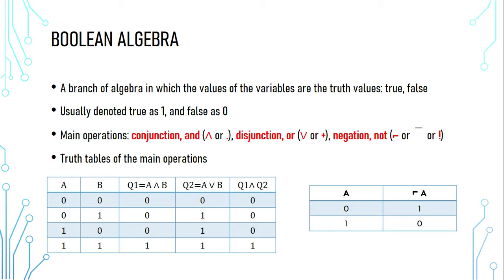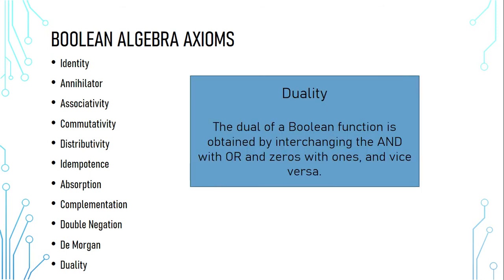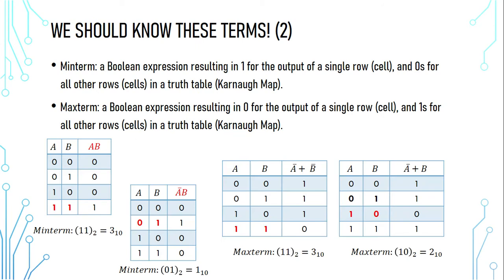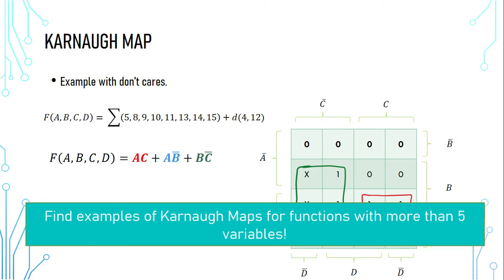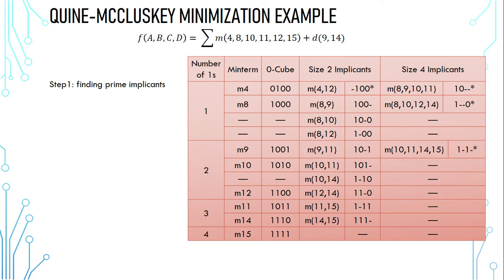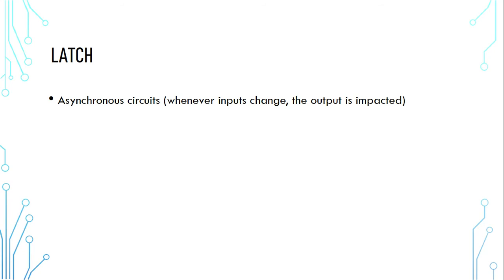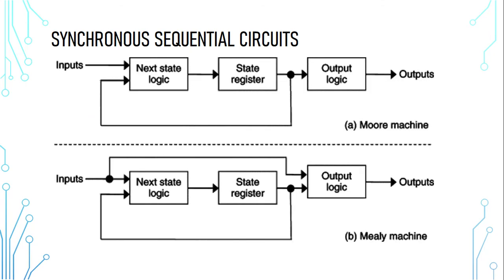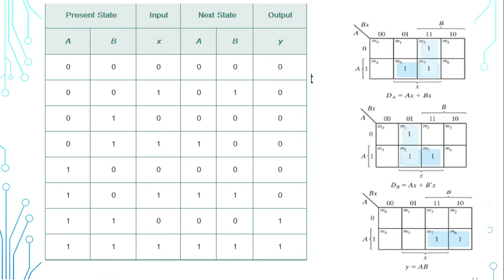Logic Circuits Review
This video reviews logic circuits in a very concise and quick way. It can be useful for those who have studied or passed this course and want to review it before Computer Architecture.
It may be too fast for those who learn logic circuits for the first time.

Reading: Digital Design, 5th Edition by M. Morris R. Mano, and Michael D. Ciletti